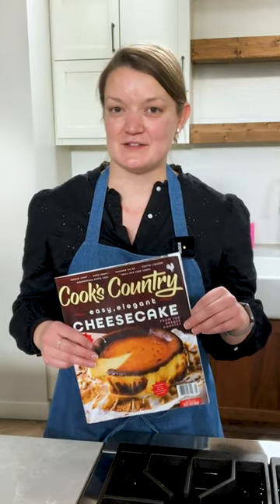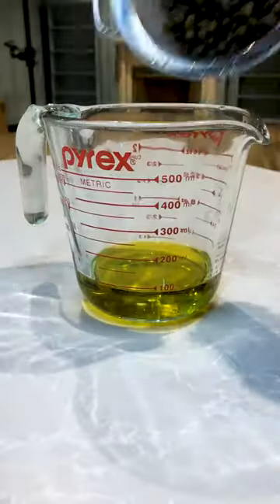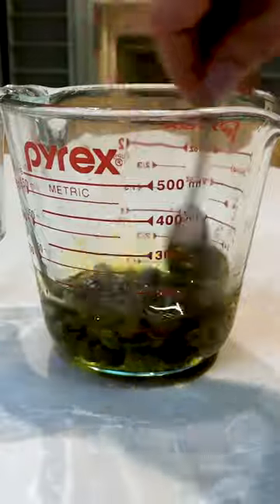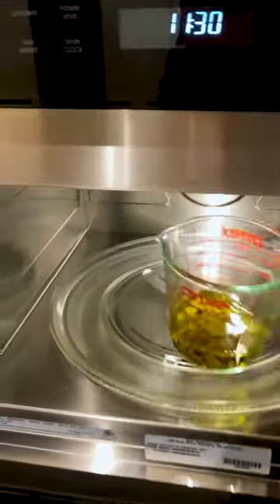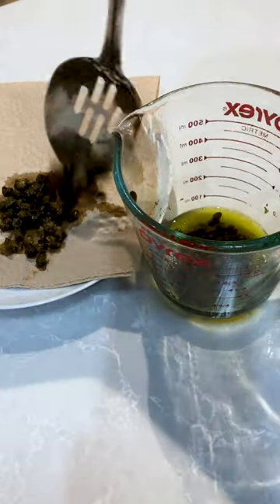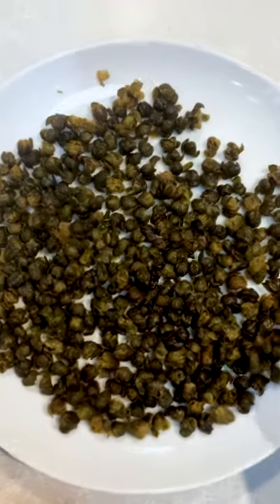Easiest Fried Capers (In The Microwave!)